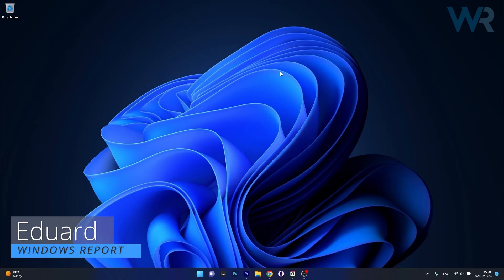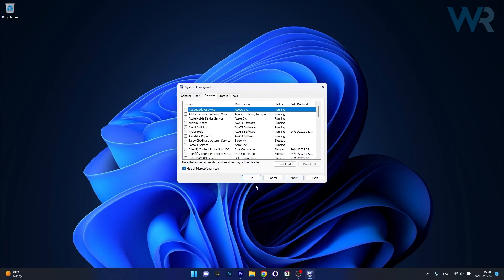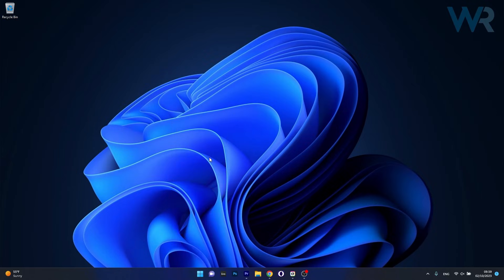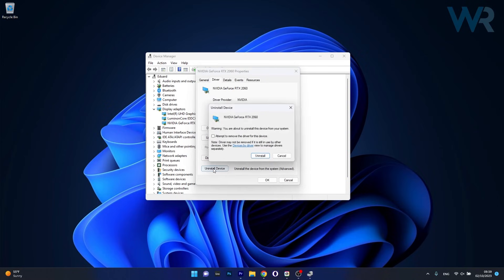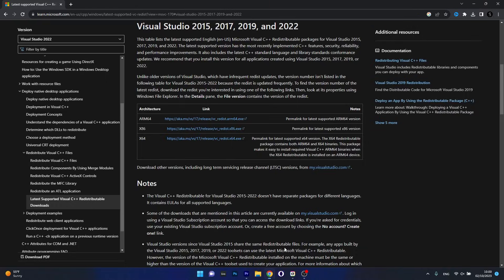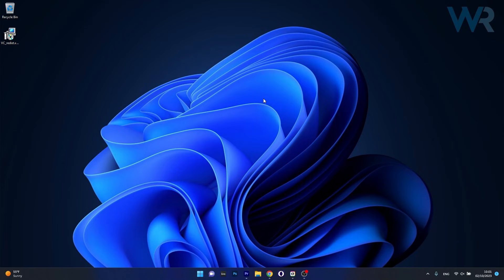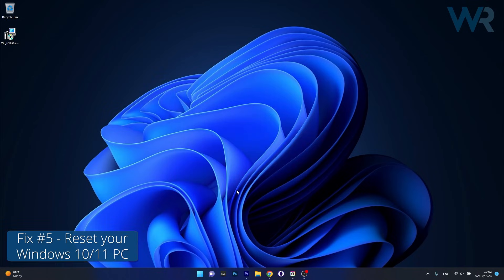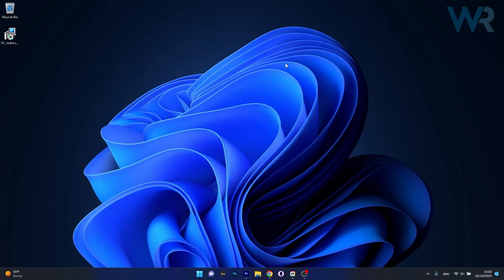How to Fix Microsoft Visual C++ Runtime on Windows 10/11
The Microsoft Visual C++ runtime library error is usually caused by the absence of Runtime components of Visual C++. Removing the graphics card driver and using drivers updated to the latest version may help.
Perform a clean boot, as third-party and startup apps can interfere with the OS.

0:00 - Intro
0:12 - Perform a Clean Boot
0:54 - Update & Reinstall your Graphics Driver
1:54 - Reinstall Microsoft Visual C++ Redistributables
2:35 - Restore Windows
3:04 - Reset Windows